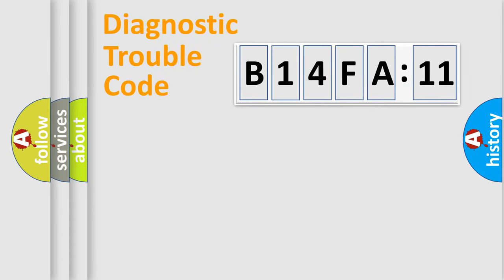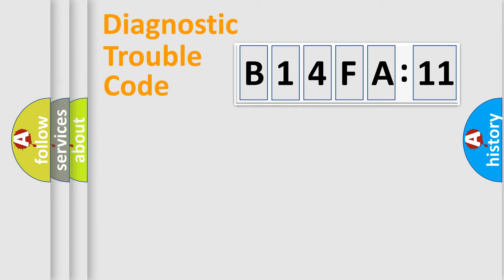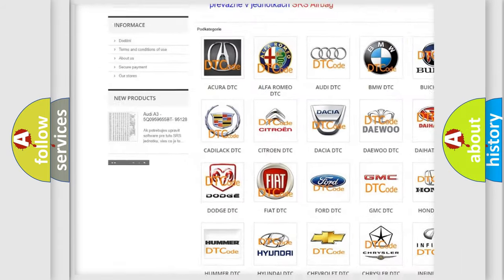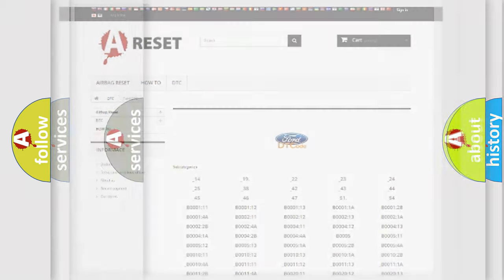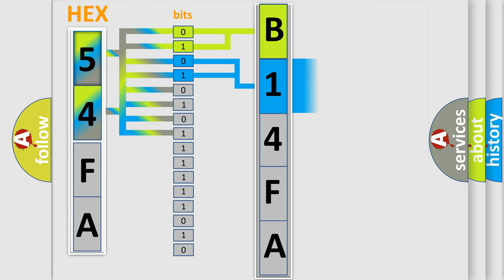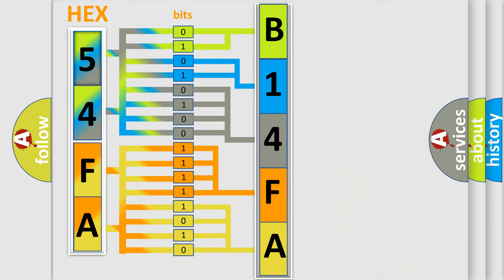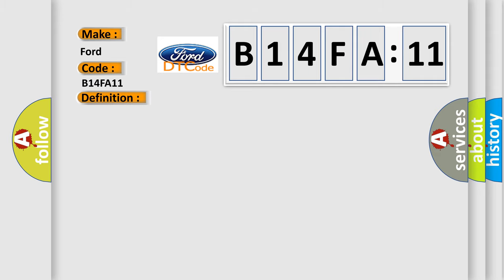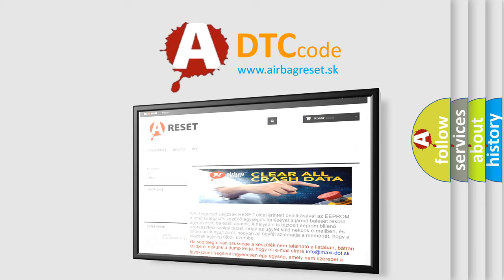DTC Ford B14FA-11 Short Explanation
Contents:
0:21 Basic DTC analysis according to OBD2 protocol standard.
1:48 Insight into programming
2:58 A diagnostically understandable description of the Diagnostic Trouble Code
3:05 Basic error definition

Make:
Ford
Code:
B14FA 11
Definition:
"B" Camshaft Position -Timing Over-Retarded (Bank 1)
Description:
Enable Conditions CAM signal is normally generating Vehicle is on driving (2000 ~ 3000RPM) for 5 minutes Threshold Value Case 1 5 CAD Cam Actual Position 50 CAD Duty Cycle &gt;90% or Duty Cycle 10% Case 2 Cam Position error &gt;15 CAD (Difference between Actual Postion and Desire Position is more than 15°) Timing Counter &gt;80 Diagnosis Time Continuous (within 5min. )
Cause:
 Engine OilOCV stuckCVVT stuck
Failure Type: